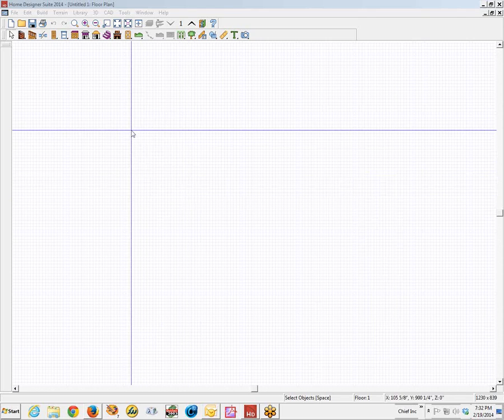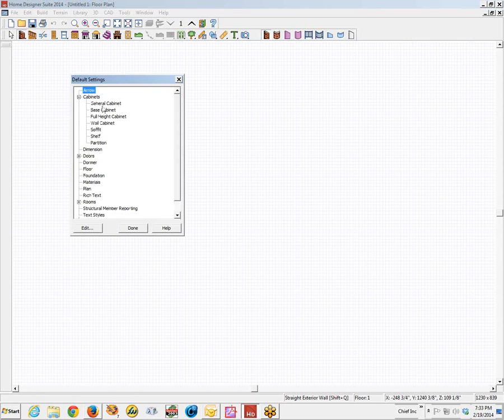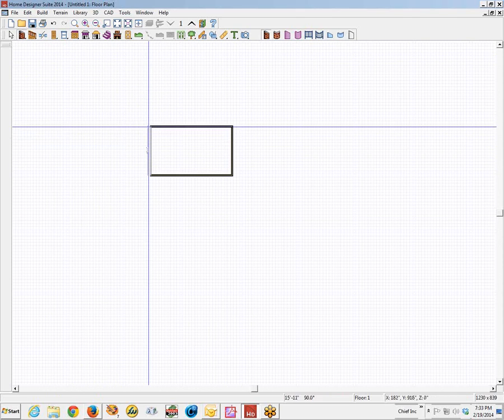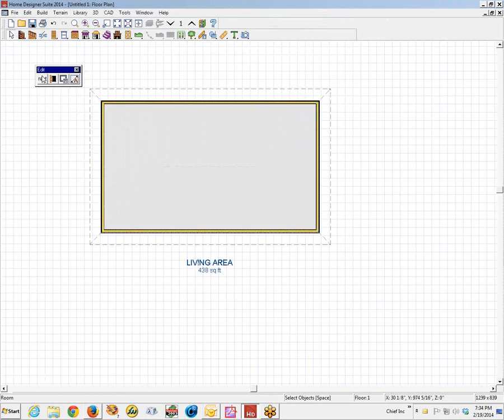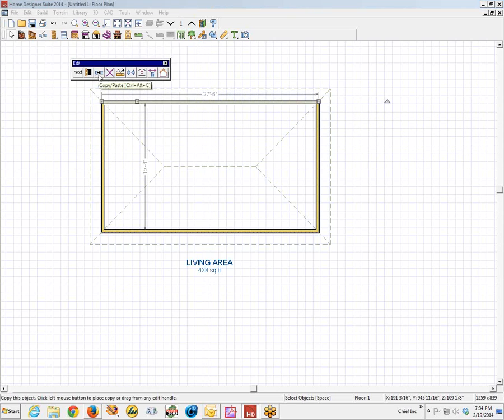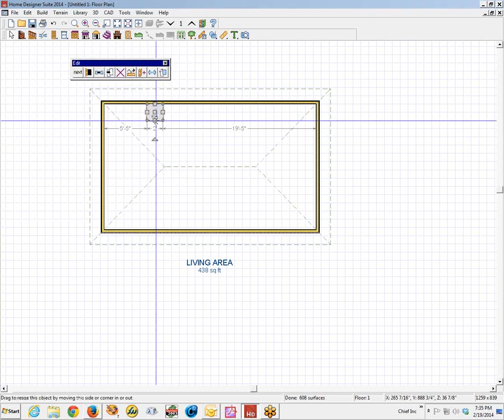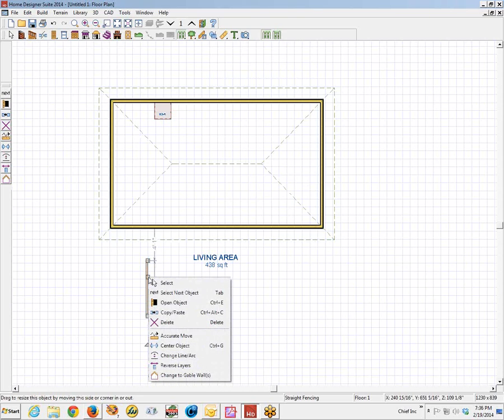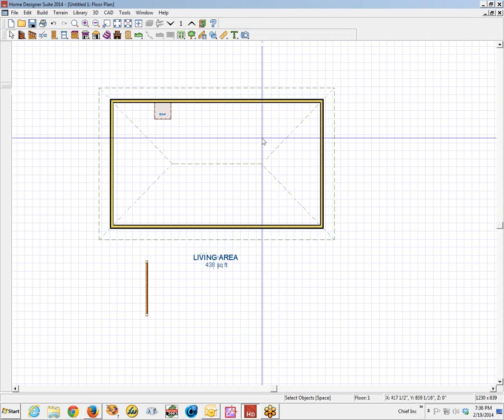Basic-Basics, using this software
Default Settings and Edit Toolbar icons/commands